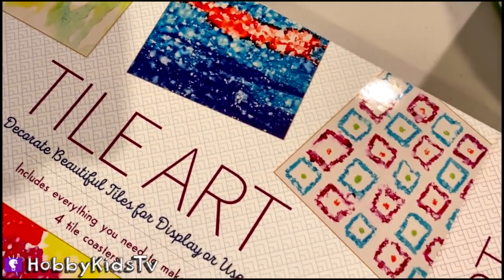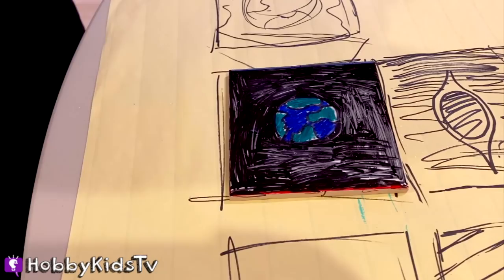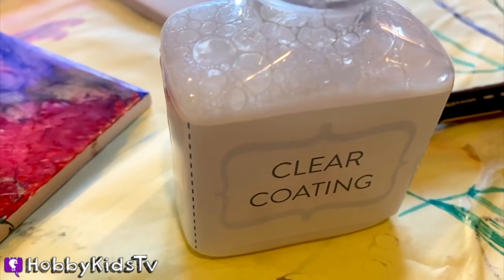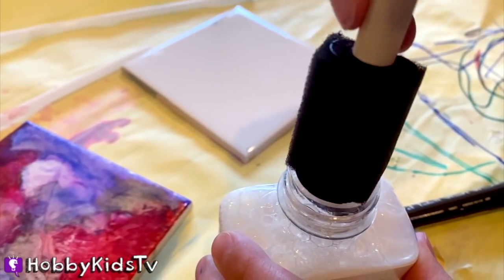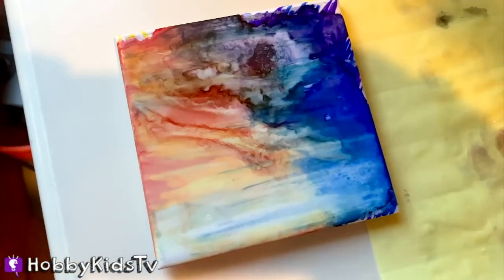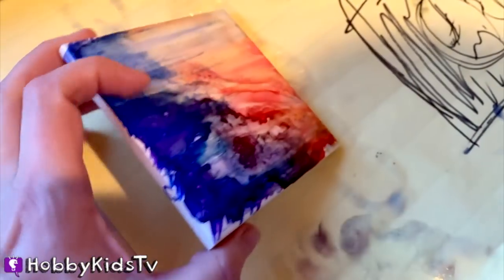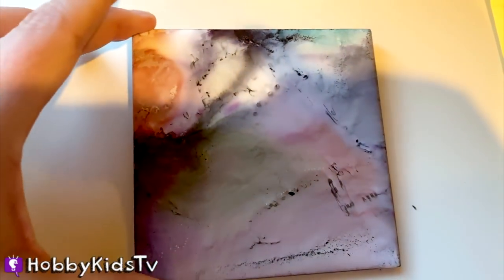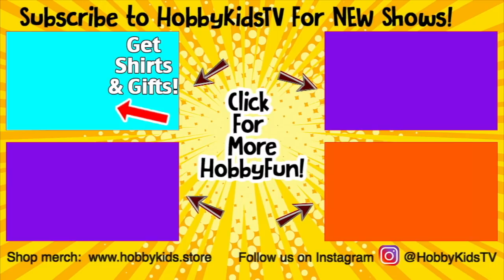TiLE ART with HobbyBear! Tutorial DIY of Arts and Crafts by HobbyFamily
We show you how we made tileart today! artsandcrafts art Makes for a great school project for teachers, or moms and dads at home. Enjoy!